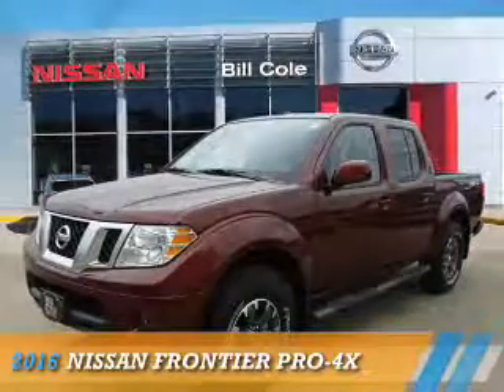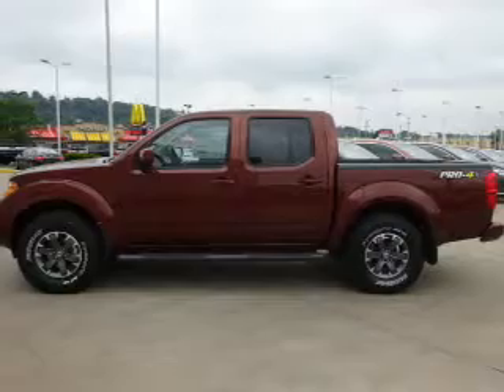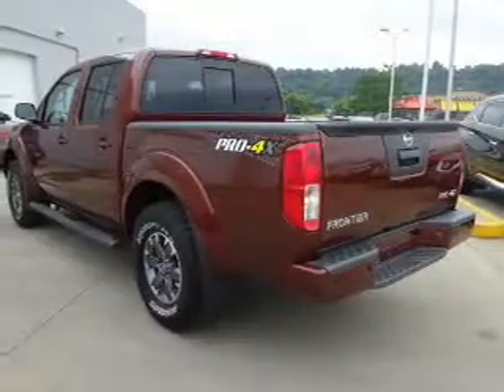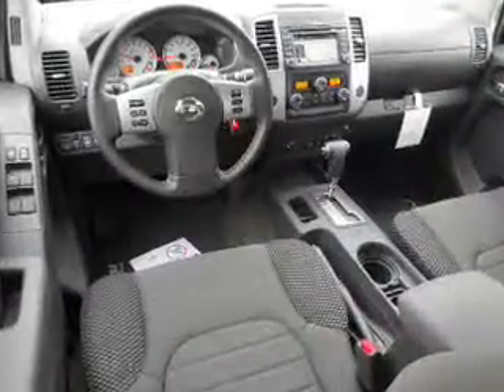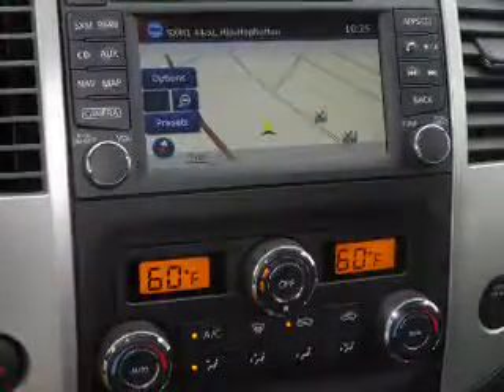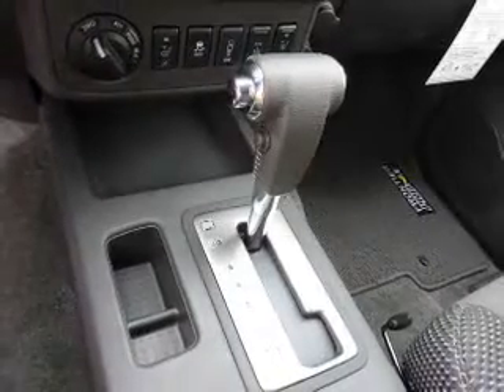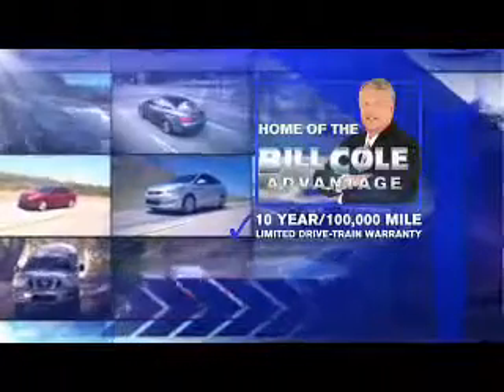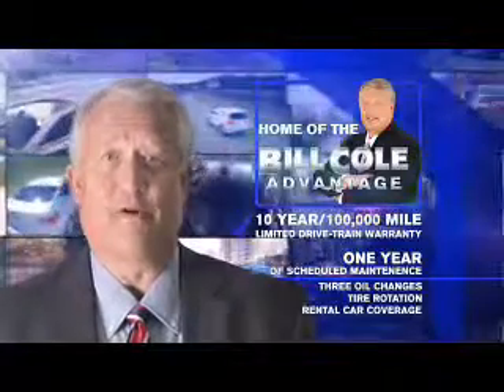2016 Nissan Frontier BN3757 - Ashland KY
Year: 2016
Make: Nissan
Model: Frontier
Trim: PRO-4X
Engine: 4.0 liter 6 Cylindercylinder 4WD
Transmission: 5-Speed Automatic
Color:
Mileage: 1
Address:
VIN:1N6AD0EV3GN776288